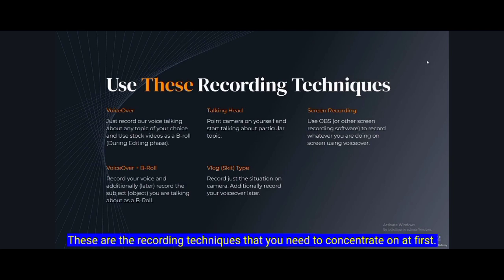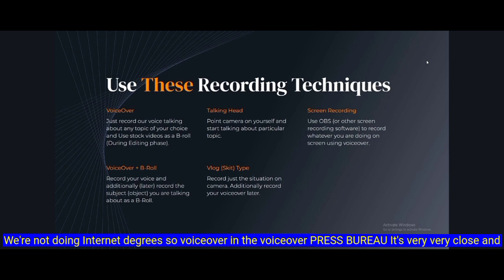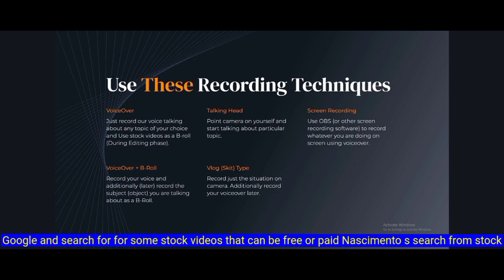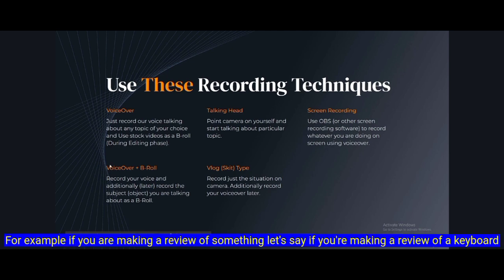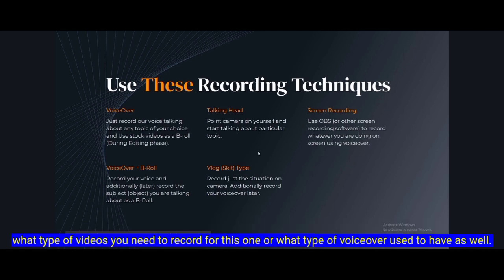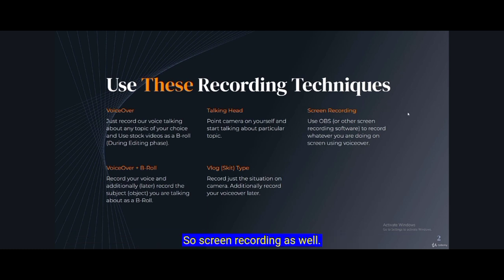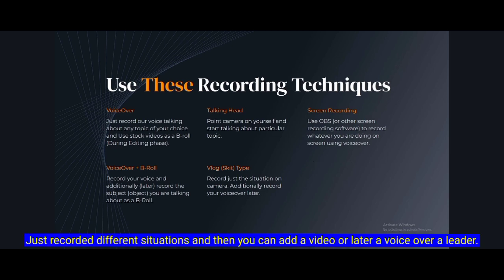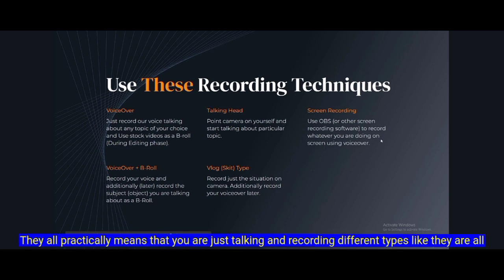YouTube course for beginners(lecture:-11) | Recording your first YouTube video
Practical & Complete Guide to YouTube Growth, YouTube Channel & YouTube Masterclass

About instructor

YouTube video ideas for beginners
best idea for beginners
YouTube idea